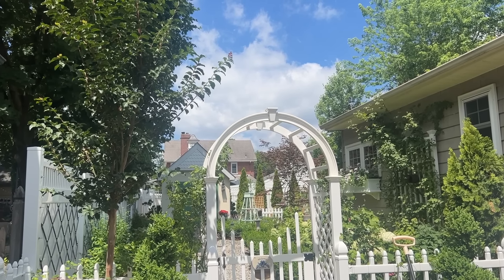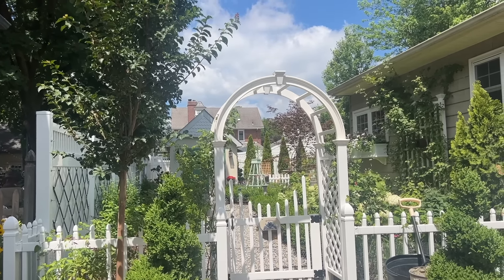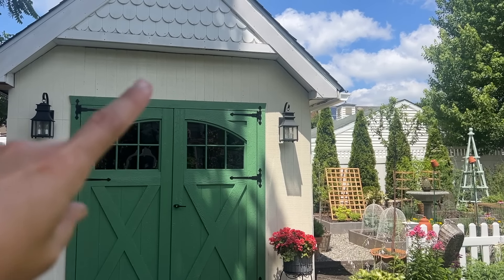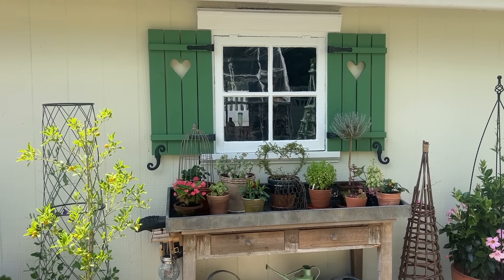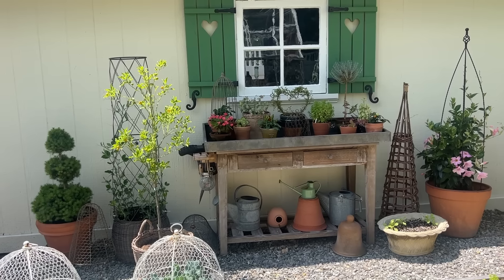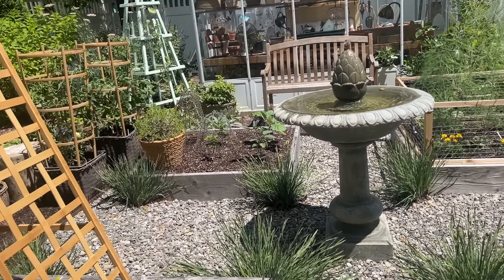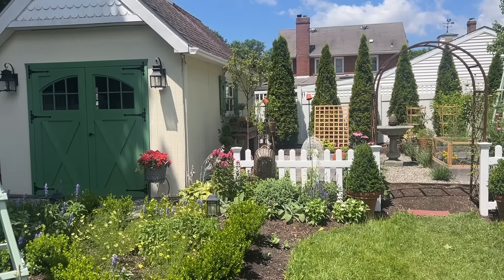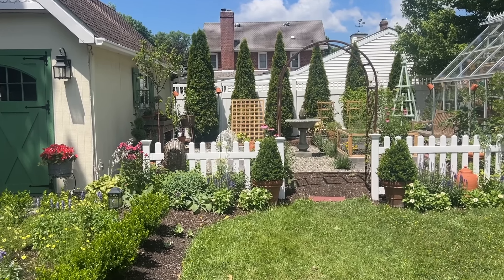Shed Makeover! Finally New Doors! // How's It Growing?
Hi garden friends! I'm Laura and I garden in Southern New Jersey zone 7b - 8.

To be clear, we bought these doors full price, nothing was sponsored, worth every penny and I'm happy to support this local business! I highly recommend!

~ Favorite Pottery ~
Wakefield Handmade:
Save 10% on your order with code: "howsitgrowing"
I'm a lifelong pottery collector. I purchase every pot I feature. I love supporting his small business and independent artists, and it makes me happy to share it with you.

~ Greenhouse details ~
The Parkside from BC Greenhouses

How’s It Growing? C/O Laura Boissonnault